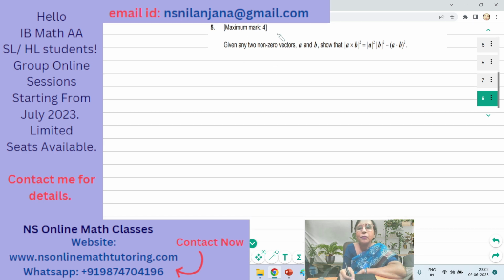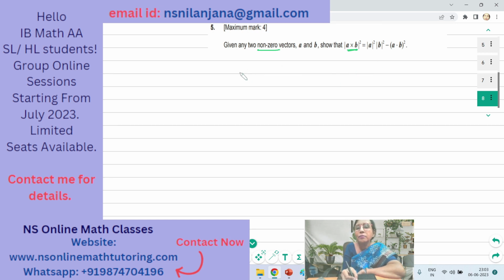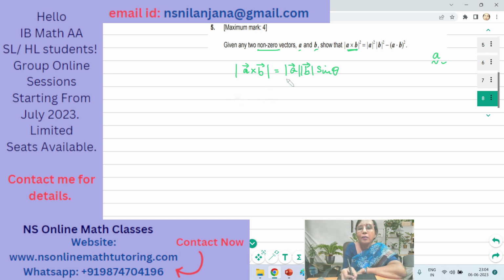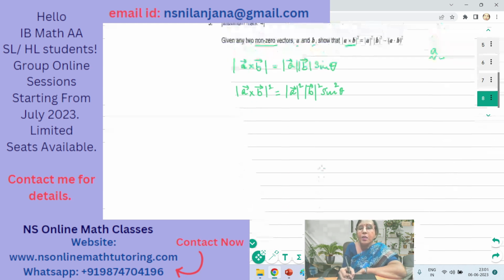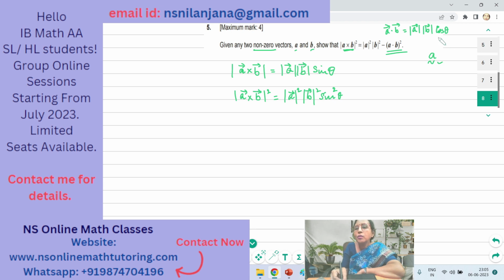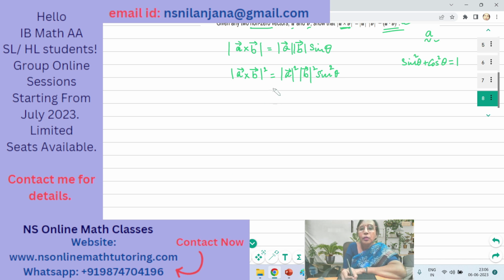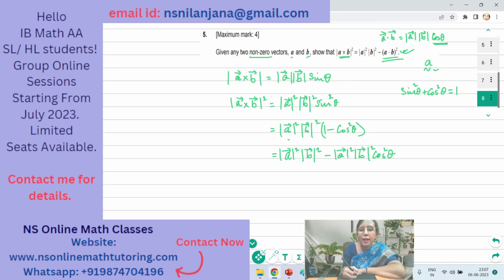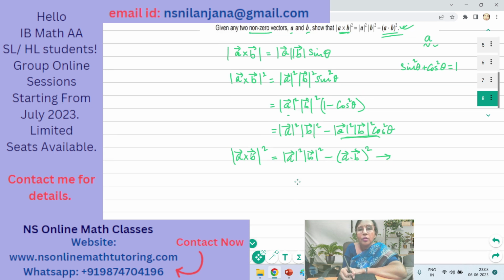IB Math AA HL May 2021 P1 TZ2 Section A Q5 Solved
IB Math AA HL May 2021 Paper 1 Time Zone 2 Section A Q5, on Vectors solved. NS Online Math Classes is solving IB Math AA HL past papers questions. We are being forced to publish these videos on Monday, Wednesday and Friday which means there will be 3 videos per week due to shortage of time. We sincerely apologize for the same. All the solved questions of a paper are grouped in a playlist.

0:00:00 introduction.
0:00:36 Question 5 explained and solved.
0:06:42 my introduction, announcement of group online classes and ending the session.